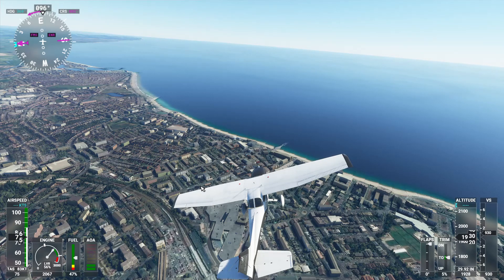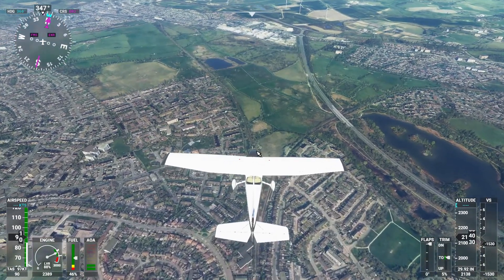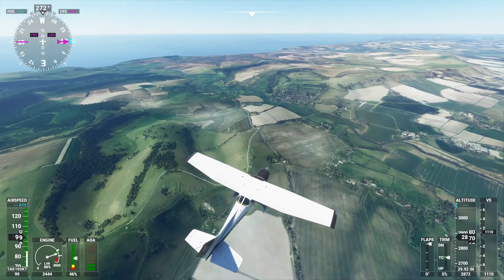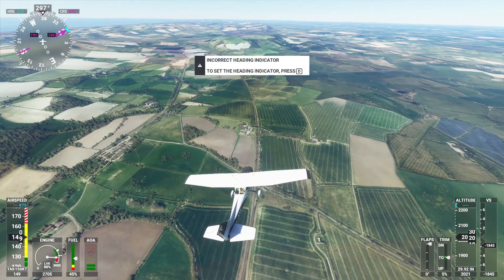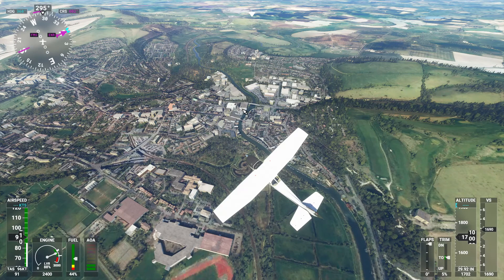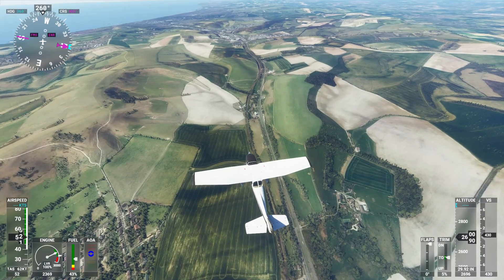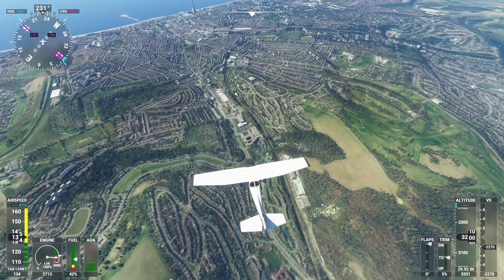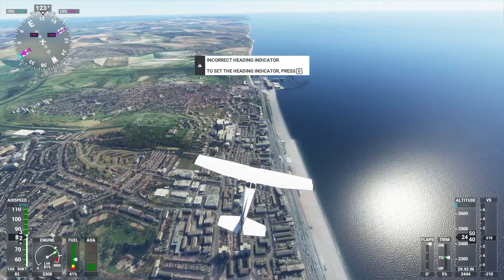Flight Simulator 2020: East Coastway by Air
Join me as I fly the length of the East Coastway Railway from Eastbourne to Brighton. Along the way I point out a few land marks, including the Long man of Wilmington.